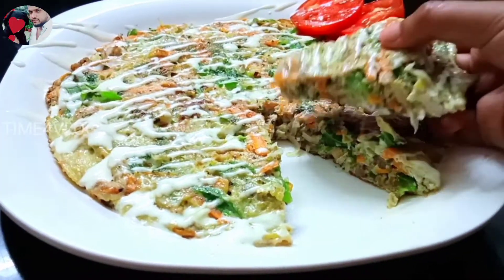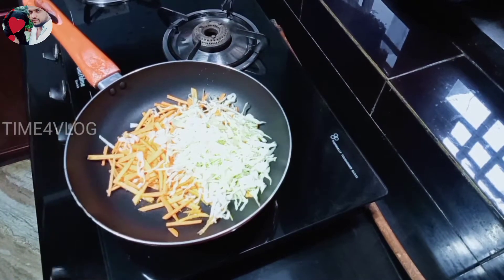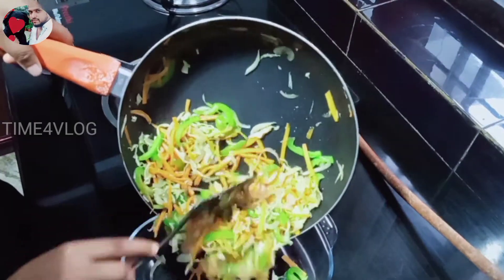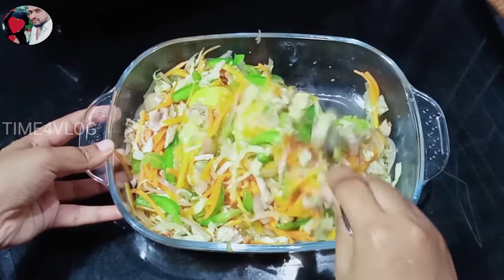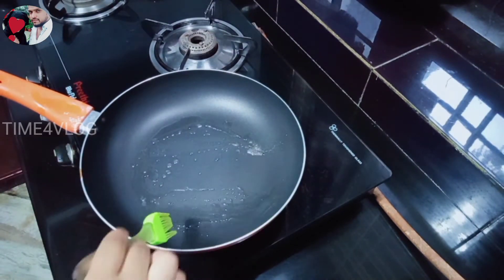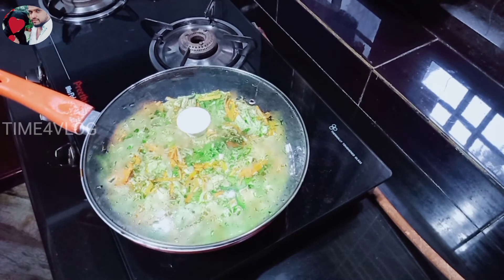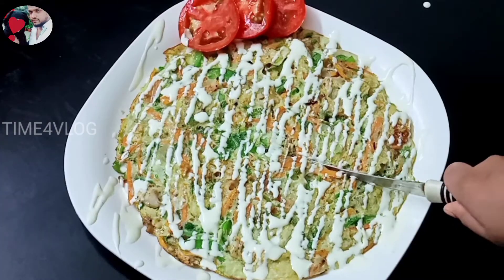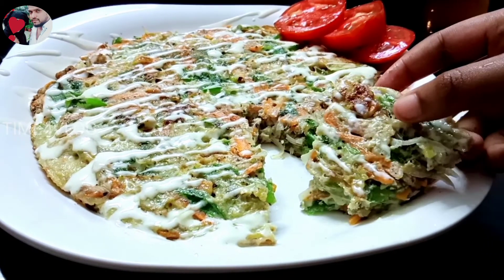ഇതിലും എളുപ്പത്തിൽ മറ്റൊരു വിഭവം ഉണ്ടാവില്ല😲😲😲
Hey Everybody,Welcome to my channel.It was my dream to create a YouTube channel &share my vlogs entertaining & songs.I Think you may be likes my video & please like share subscribe my channel.  EnJoYy...

വീഡിയോ ഇഷ്ടമായാൽ ഞങ്ങളുടെ ചാനൽ സബ്സ്ക്രൈബ് ചെയ്യാൻ മറക്കരുതേ.!!